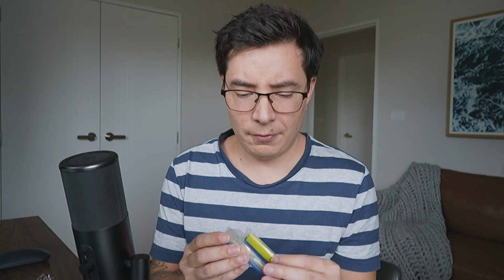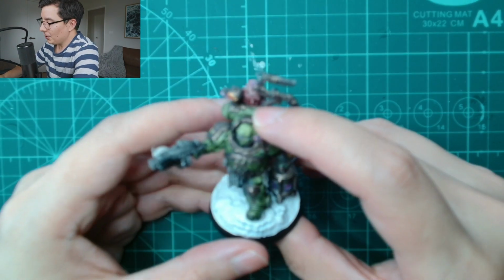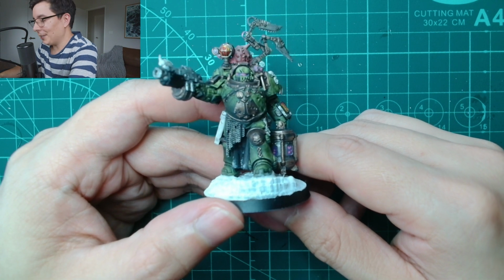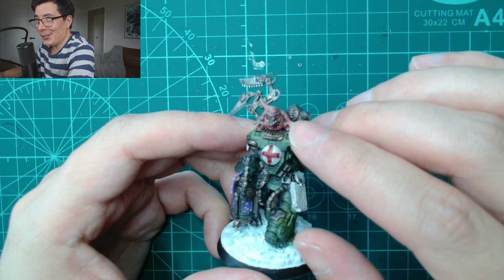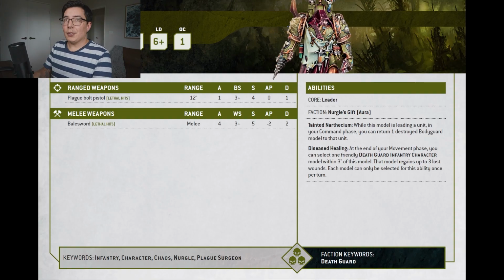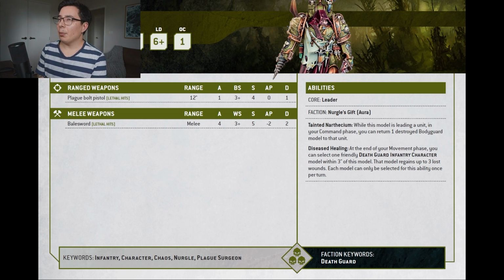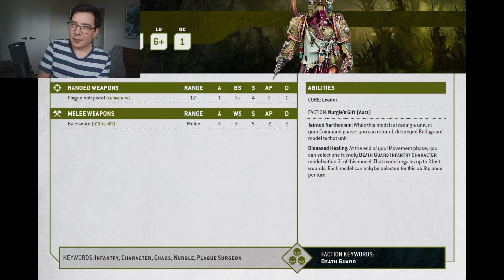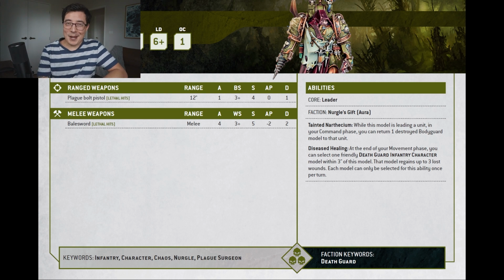Apothecary Bioligis Fell To Nurgle's Corruption - Plague Surgeon Conversion/Kitbash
Death Guard Plague Surgeons are currently sold out in New Zealand so I had to see who I could turn to the dark side to fill its place. I absolutely love the look of the Space Marine Apothecary Bioligis, since its first reveal in the leviathan box set. Turns out there were quite a lot of them floating around in the market too so it was fairly easy to come by.

Have to give a shoutout to this post here, which was the inspiration behind the conversion

00:00 Intro & Greenstuff
01:52 Death Guard Plague Surgeon Showcase
06:12 Plague Surgeon Datasheet & Strategy